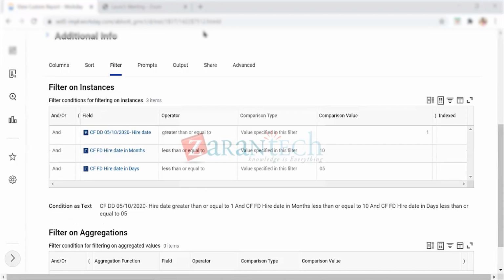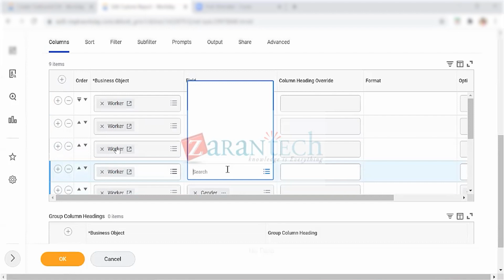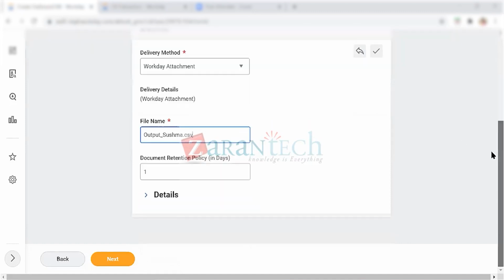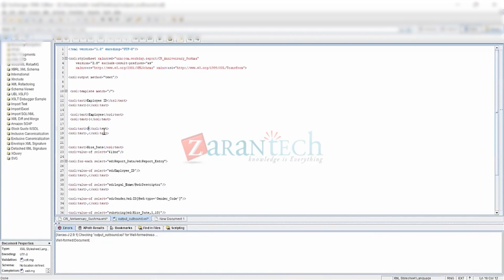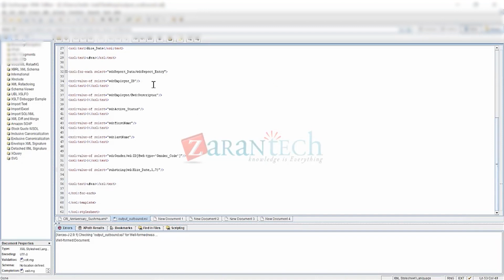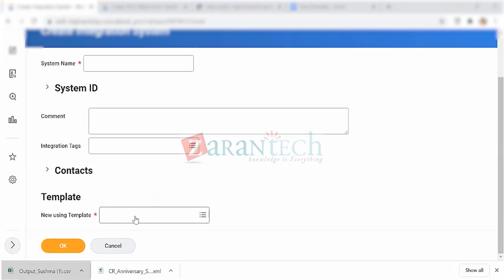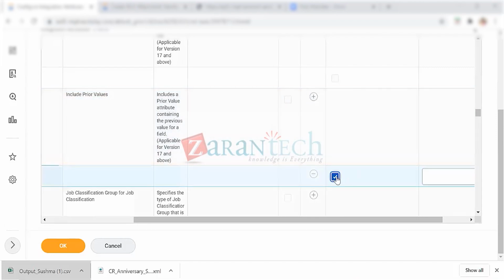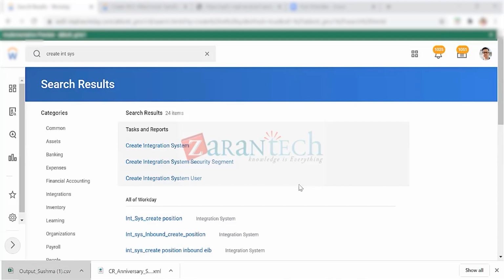Workday Interview Tips & Tricks: Part 4 - Expert Guidance from ZaranTech